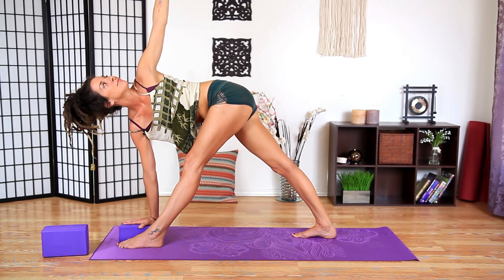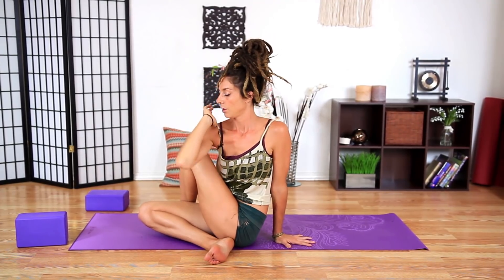10 Min Yoga For Beginners - Quick Morning Yoga Fix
This 10 minute morning yoga is a quick fix of yoga poses that will help get you ready for your day.  These pose are great for beginners to advanced yoga practitioners, but still offer deep enough stretches to help your entire body feel more flexible, energized, and over all better.  Certified yoga instructor, Cole Chance, leads this beginners level free yoga class.